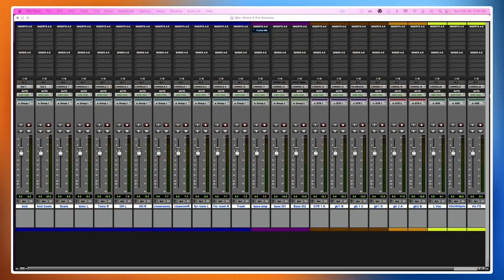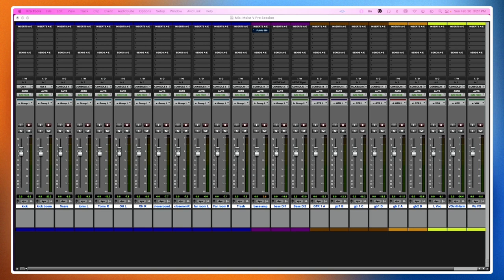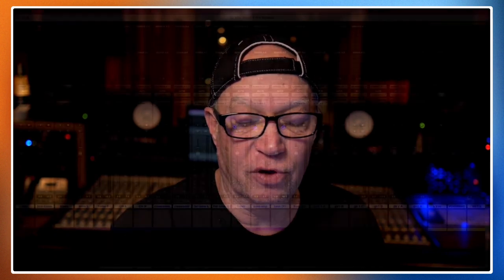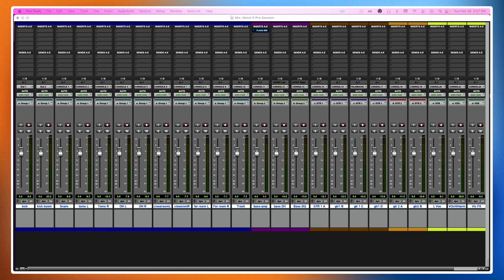Analog and DAW recording together. Get your head out of the box!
Today we discuss what recording through an analog console is like compared to staying in the box.